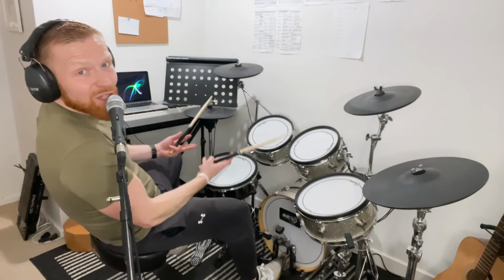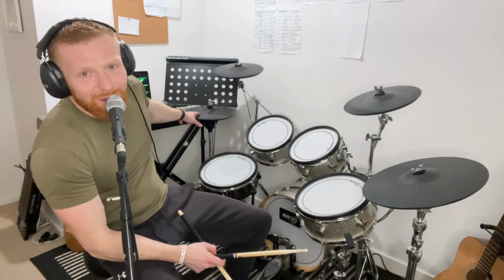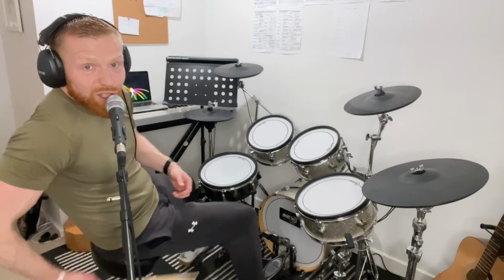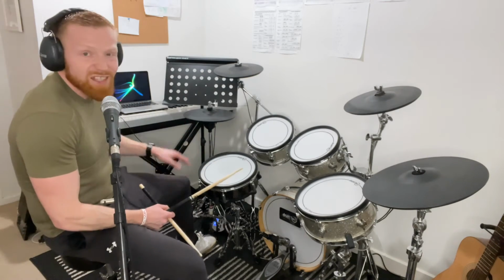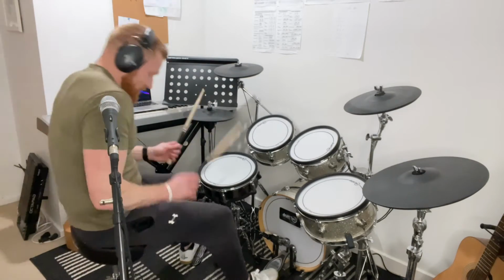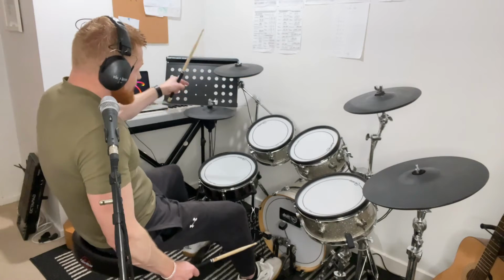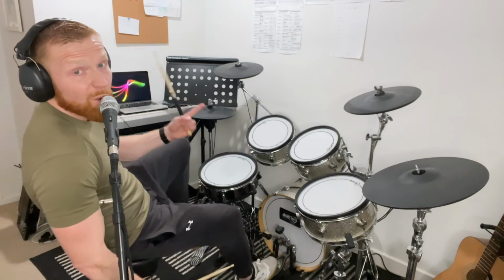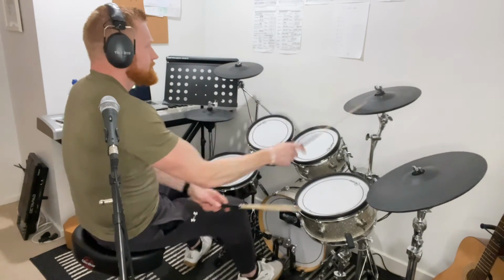Getting Your Hi-Hat Foot Working - 101!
Shoutout to superstar channel member Alan who was in for his face-to-face session yesterday and was working on this. Here's what I would consider "the big four" hi-hat foot patterns to play along with your basic, straight 8s-style grooves when playing your lead stick on the ride/floor tom/other surface.

This is one of the loveliest things to practice I think - put on some of your favourite music, groove along with kick, snare and ride and work through the different variations. Of course, they may require some working up, depending where you're currently at!

Then the fun part is deciding where and when to deploy them in the music you're making!